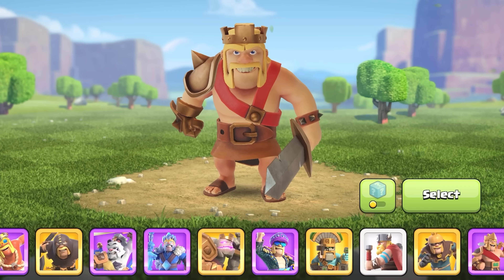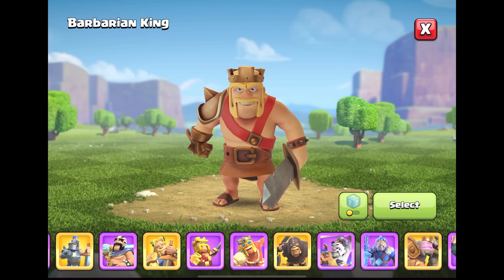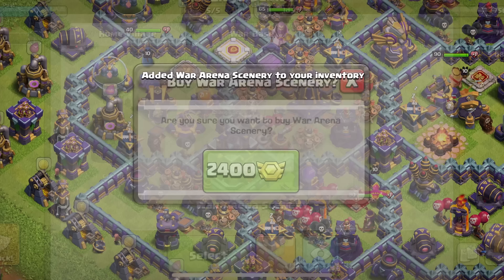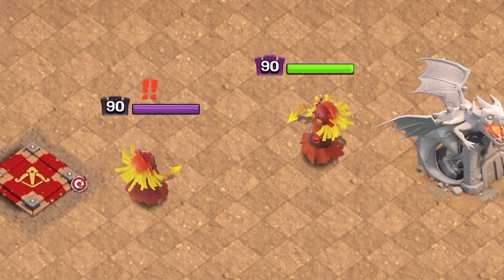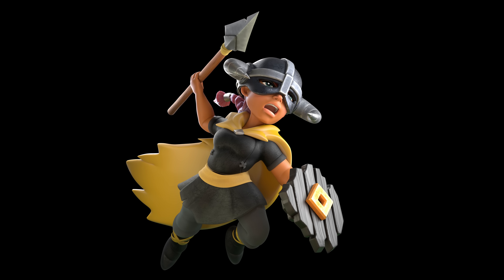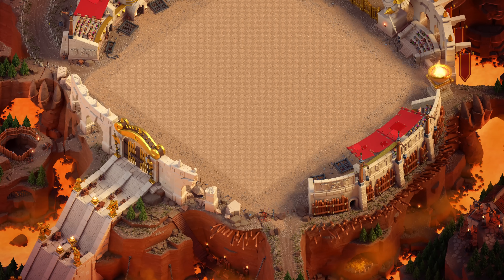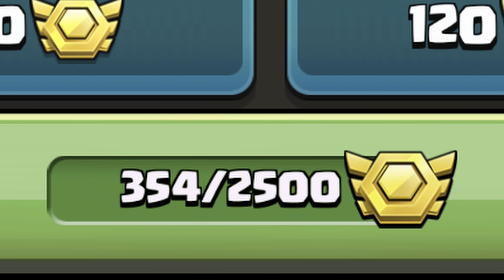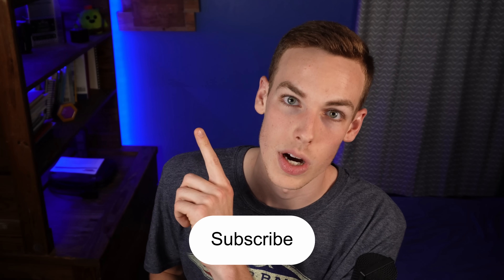The Biggest Hero Skins Update Ever in Clash of Clans!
Improvements for EVERY SINGLE HERO SKIN! 4 New Hero skins (League Hero skins). A new (League) Scenery. Cosmetics available for Clan War League Medals. And more. Huge Cosmetics Update!

0:00 Huge update!
0:09 Improved Hero Skins
0:39 Hero Skin Selection UI
1:36 Scenery Purchase UI Improvement
2:12 League King
2:45 League Queen
3:21 League Warden
3:43 League Champion
4:12 League skins info
4:43 League Scenery
5:56 Grand Warden revamp
6:11 Barbarian King bug fix
6:32 League shop in Builder Base